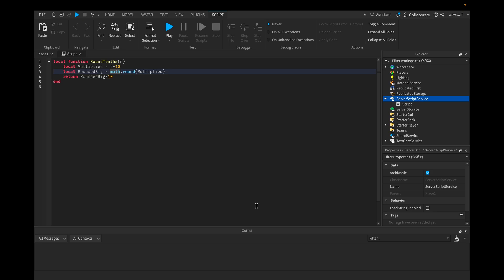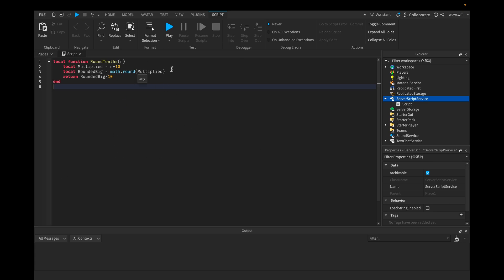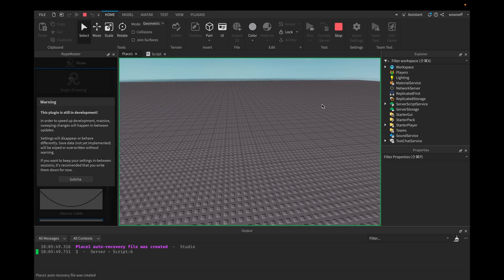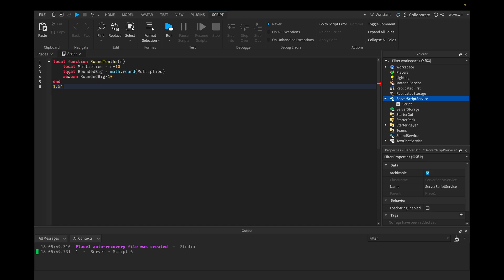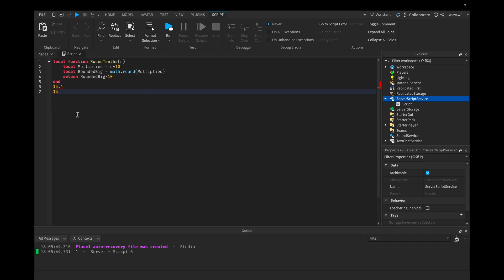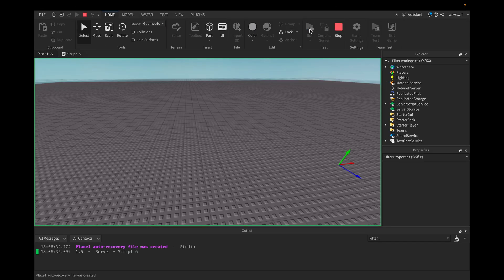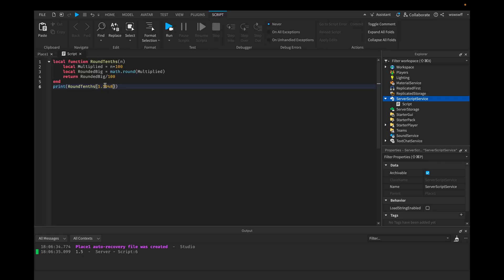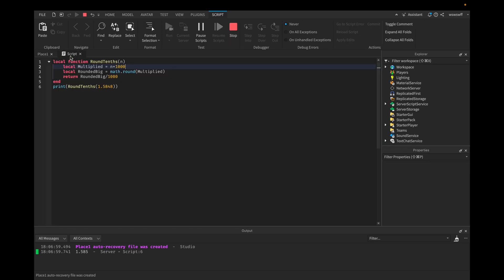How to Round Decimals┃Roblox Studio Tutorial